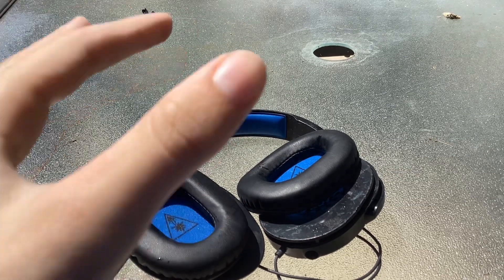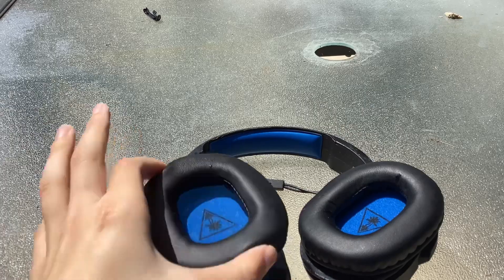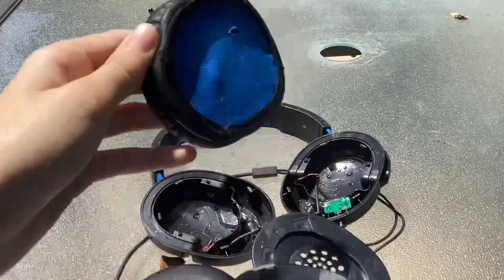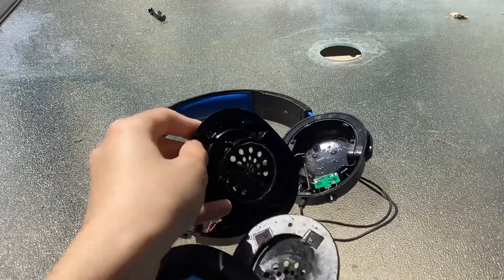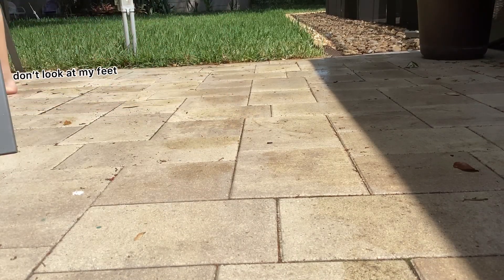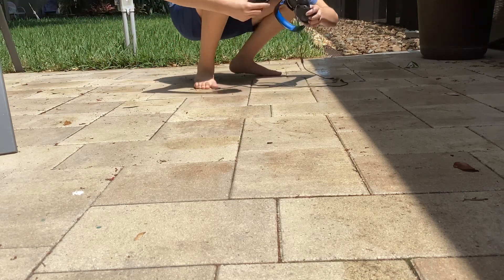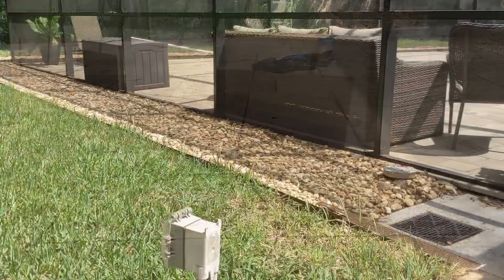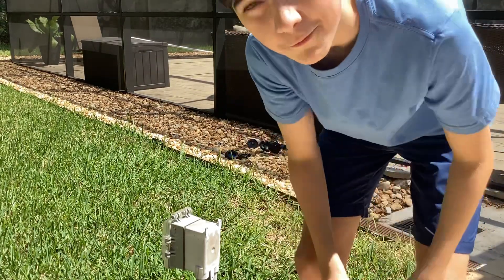How to clean a pair of headphones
Easy way to clean headphones